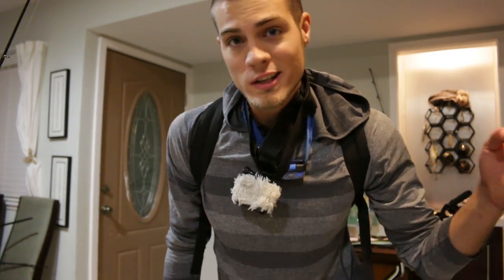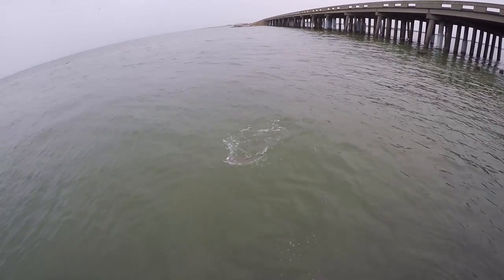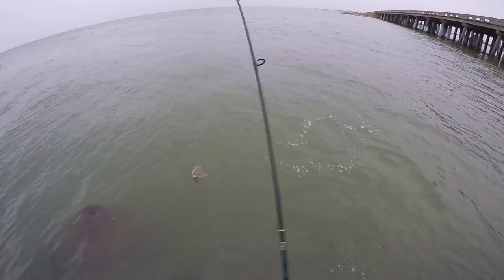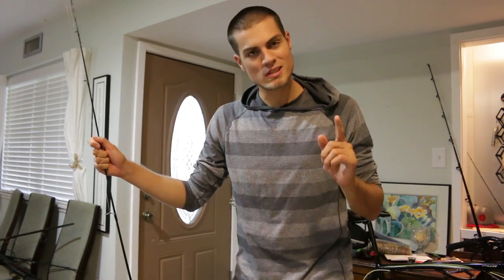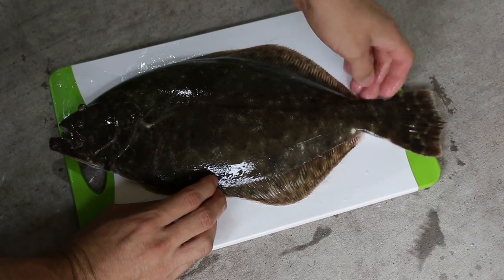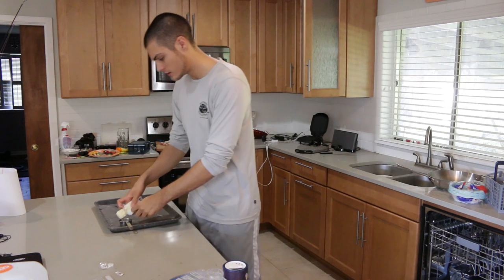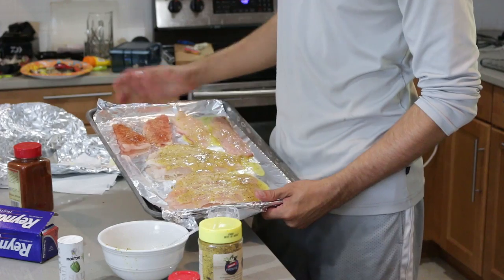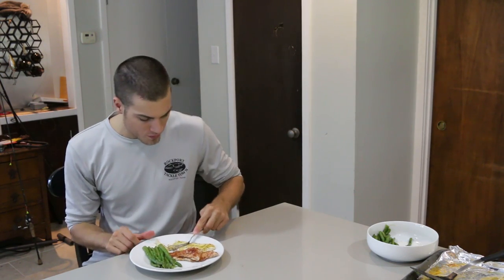FLOUNDER Catch and Cook - With Lizardfish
Flounder running = go catch flounder = cook flounder = eat flounder.
Corpus Christi, Texas.